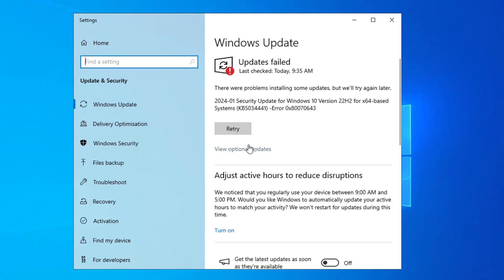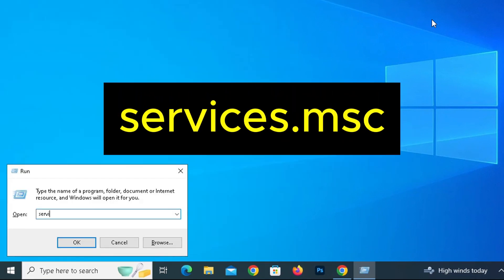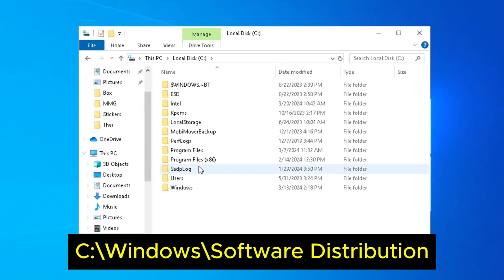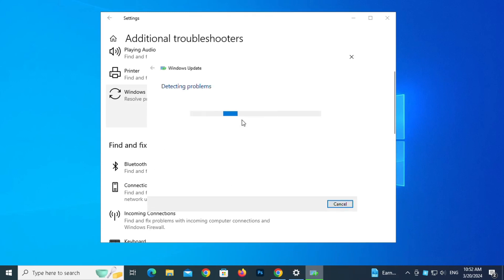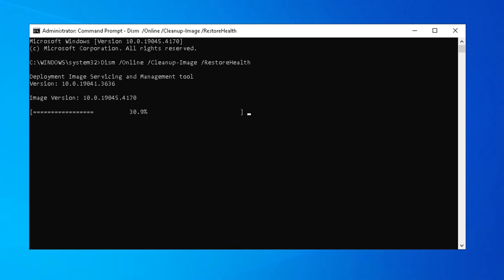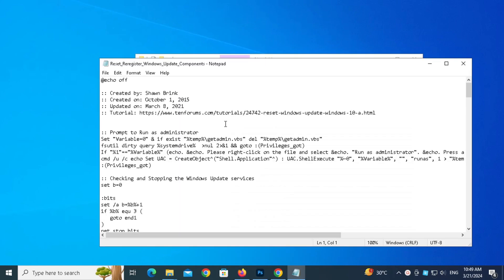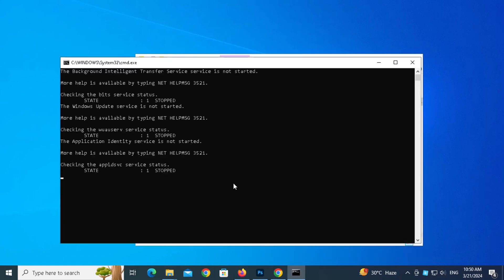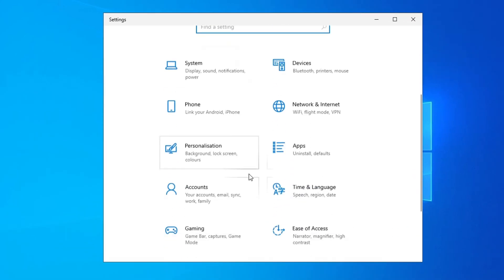Windows Update Error - How To Troubleshoot (2024 Update)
Encounter an error while trying to update your Windows operating system? This comprehensive guide provides step-by-step instructions and troubleshooting tips to help you resolve common Windows update errors efficiently. From identifying error codes to implementing solutions using built-in tools like Command Prompt and PowerShell, this guide equips you with the knowledge needed to overcome update obstacles and keep your system secure and up to date.

Download the .bat script to reset your Windows Update Components KO